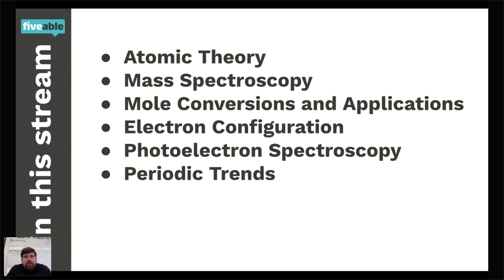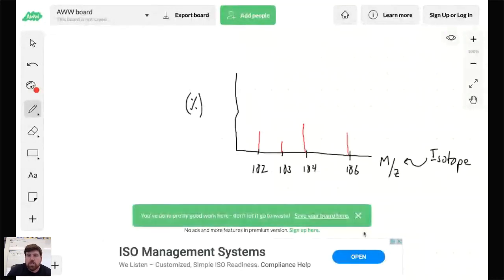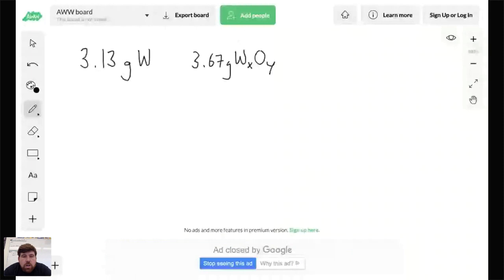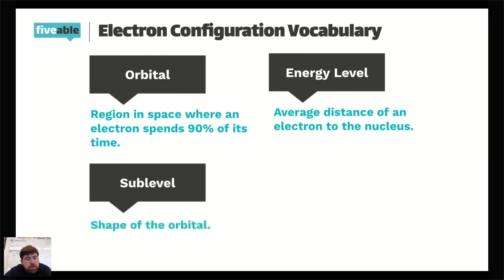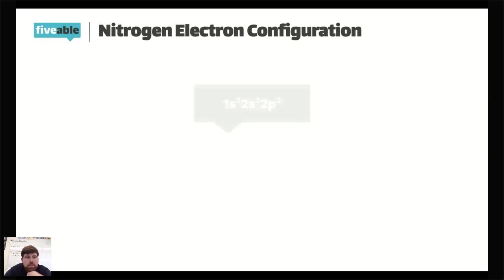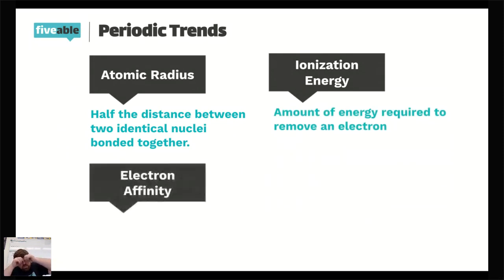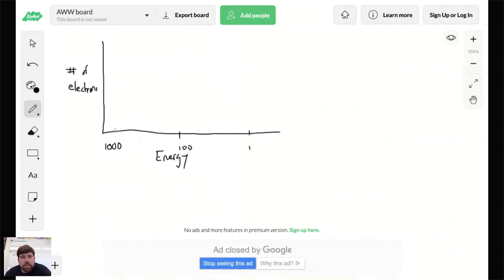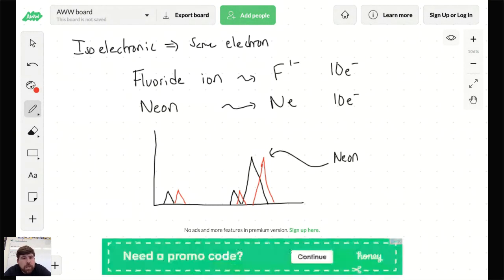AP Chemistry Unit 1 Review - Atomic Structure, Moles, Electron Configuration & Periodic Trends (Wes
Review atomic structure, moles, electron configurations, and periodic trends for AP Chemistry Unit 1. This video covers key concepts like mass spectroscopy, empirical formulas, photoelectron spectroscopy (PES), and ionization energy trends to help you prepare for the AP Chem exam.

You'll walk through tungsten compound examples, isotope abundance calculations, orbital notation with Hund's Rule, and interpreting PES graphs. Perfect for students studying atomic theory and properties.

⏱️ TIMESTAMPS:
0:00 Introduction and Favorites
1:38 Welcome and Upcoming Events
3:12 Unit Topics Overview
3:42 Tungsten Element Example
5:18 Atomic vs Molar Mass
6:22 Protons Neutrons Electrons
7:54 Atomic Structure Review
8:25 Mass Spectroscopy Intro
9:00 Calculating Isotope Abundance
10:01 Graphing Mass Spec Data
12:06 Average Atomic Mass
13:11 Mole Conversion Questions
14:44 Comparing Tungsten Compounds
15:45 Empirical Formula Problem
17:52 Converting Masses to Moles
20:28 Determining Mole Ratio
21:59 Electron Configurations Intro
23:31 Orbital Vocabulary
25:05 Sublevels and Shapes
29:12 Periodic Table Blocks
30:44 Electron Configuration Examples
32:47 Orbital Notation and Hund's Rule
34:23 Photoelectron Spectroscopy
35:27 Interpreting PES Graph
37:31 Periodic Trends Overview
38:33 Ionization Energy
39:04 Electron Affinity
40:06 Electronegativity
40:39 Trends Directions
41:41 Group vs Period Reasons
43:17 Q&A Session Start
44:53 PES Graph Explanation
47:32 Comparing Element PES
50:10 Isoelectronic Elements
52:46 Closing Remarks

WHAT YOU'LL LEARN:
• Atomic structure and isotope calculations
• Mole conversions and empirical formulas
• Electron configurations and orbital notation
• Photoelectron spectroscopy interpretation
• Periodic trends (ionization energy, electronegativity, electron affinity)